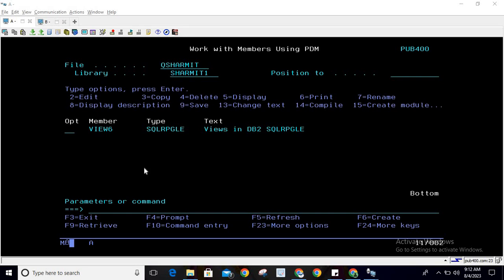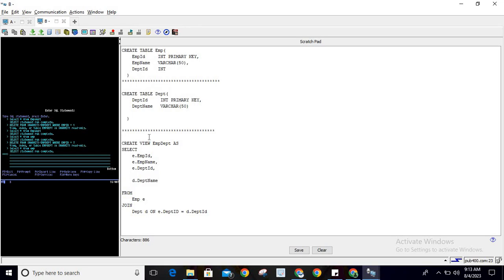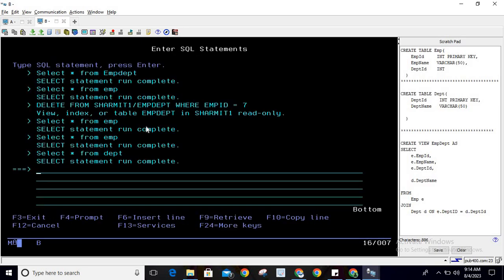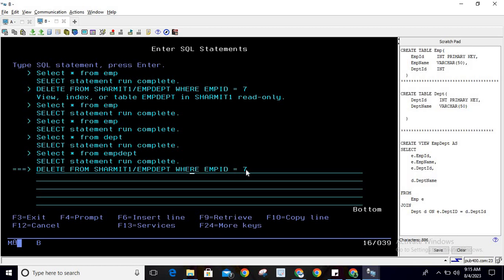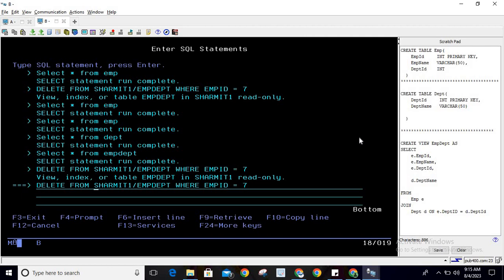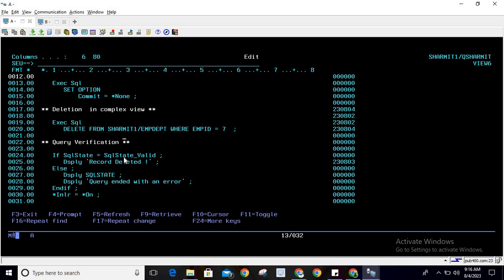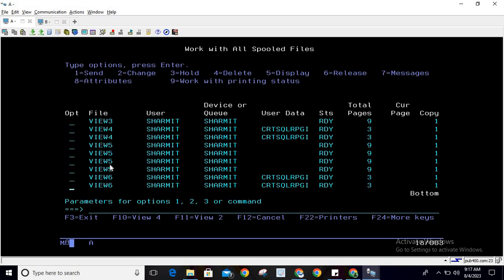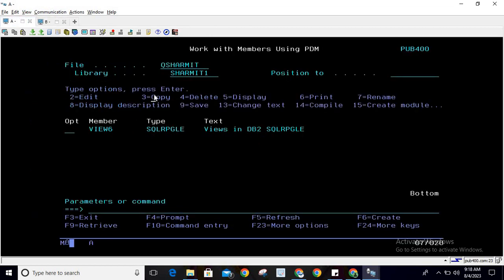deletion through complex view in db2 | SQLRPGLE | ibmi training | sqlrpgle as400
1.Record deletion through complex view in ibmi db2 using sqlrpgle in english.

2.Process to use  complex view for deletion process in ibmi db2 using sqlrpgle in english.

3.Views in ibmi db2.